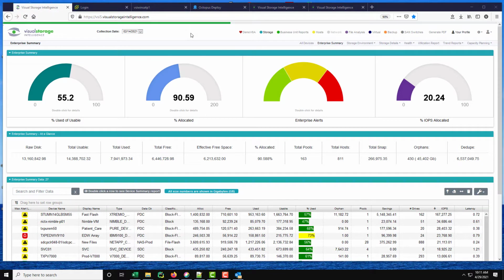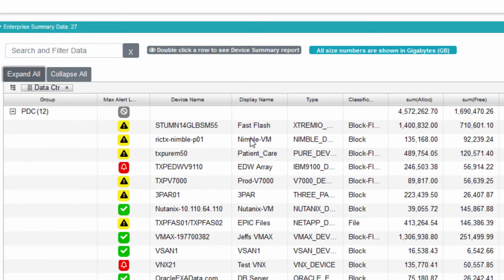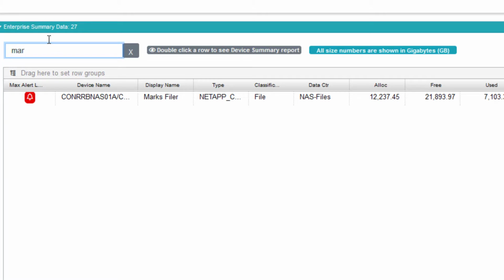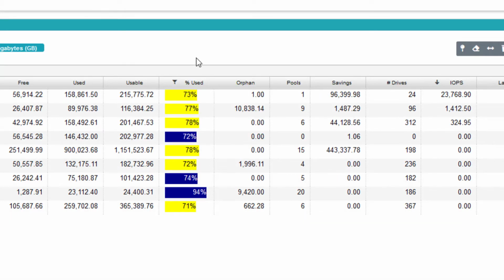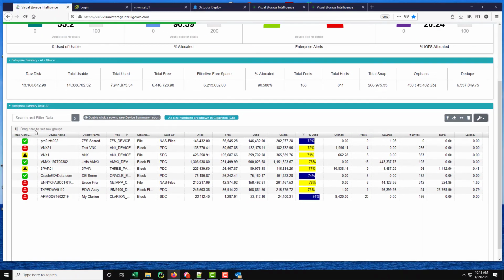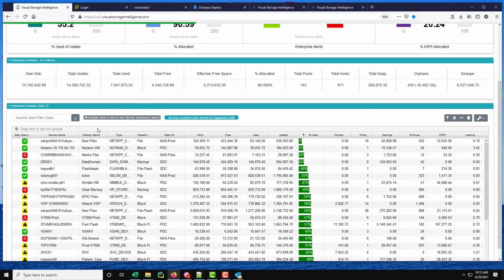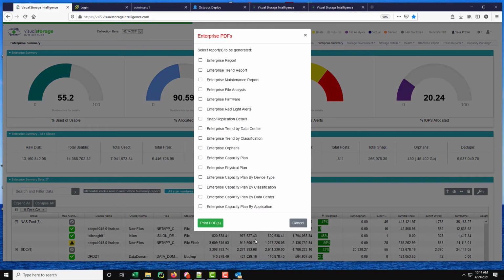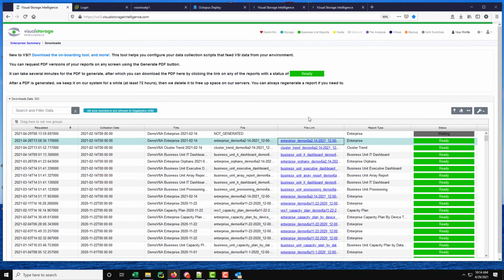VSI Tutorial: Filtering and Custom Reports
See how VSI quickly allows you to filter and build custom reports for efficient decision making.